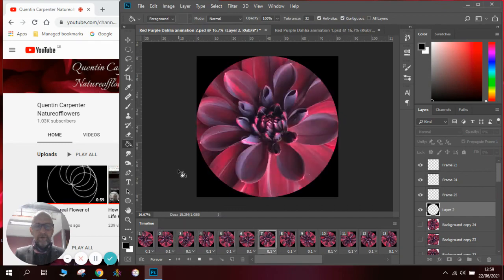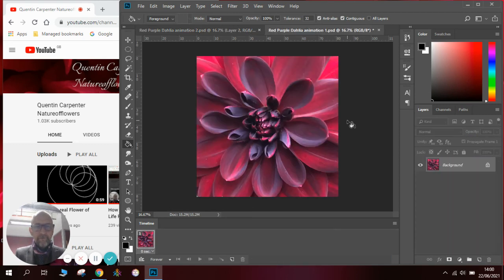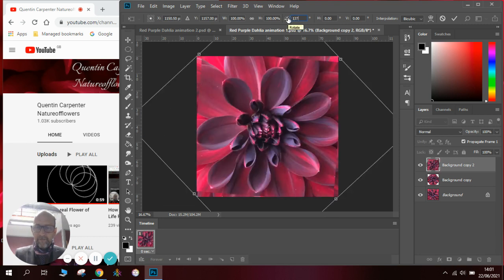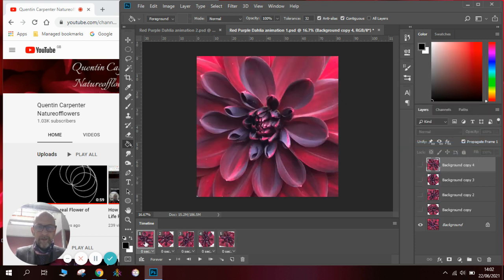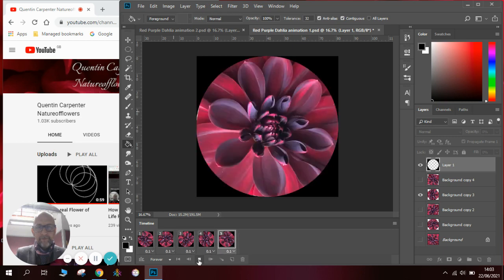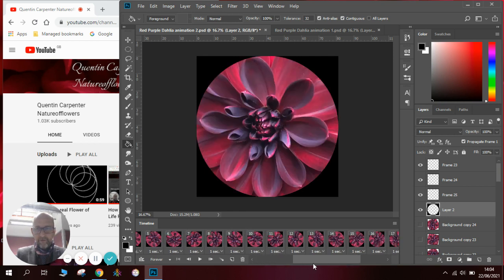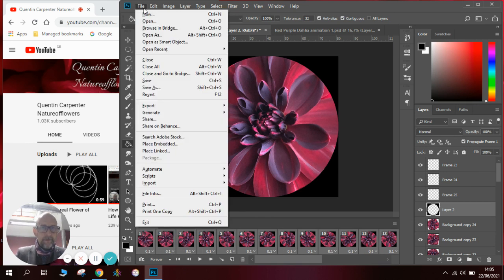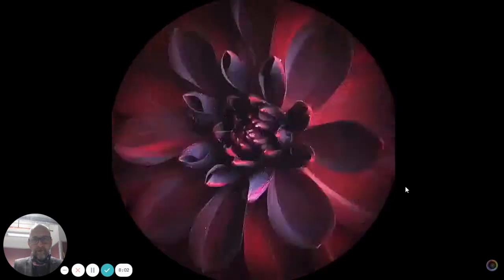Gif Animation using Photoshop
Learn how to use the Golden Angle of 137.5 to create organic looking animations in Photoshop. Simply take a photograph of a Flower in this case a Dahlia and then create a Frame Animation using the timeline in Photoshop.
For the animation to look natural and organic, rotate the photo by 137.5 each frame and then copy and repeat until you have at least 24 frames, then loop the frames and add music as seen here.

Enjoy making your own version using photos of nature.